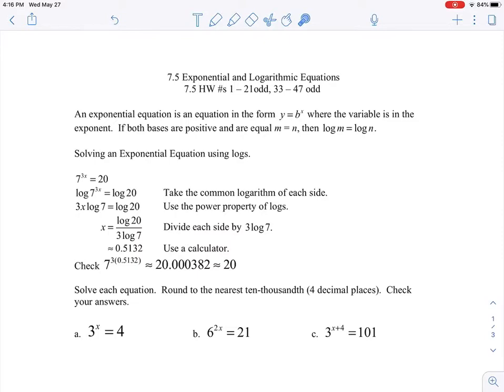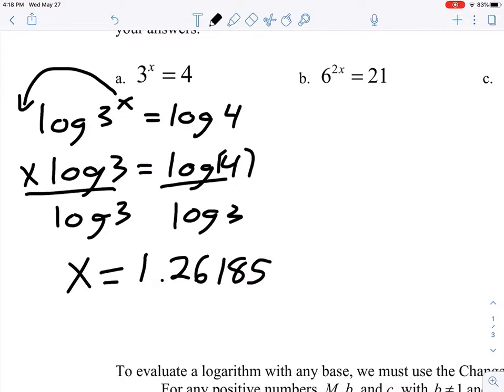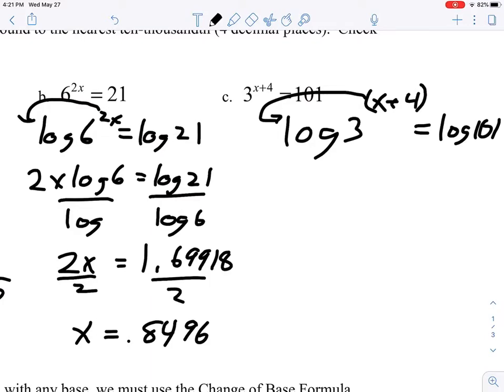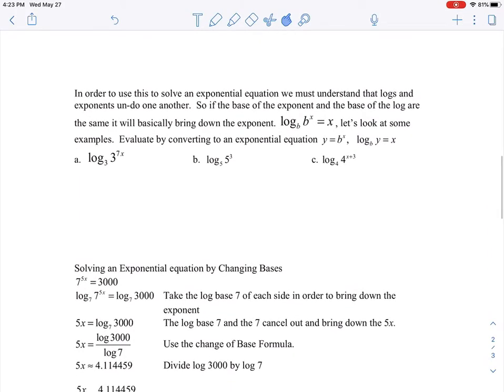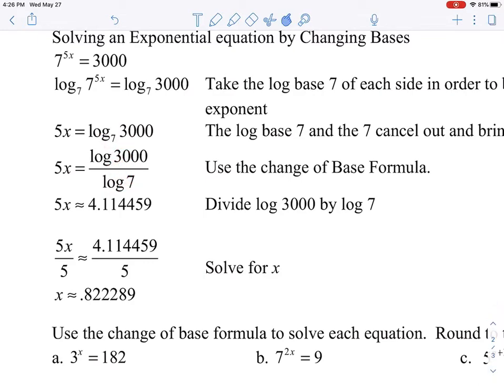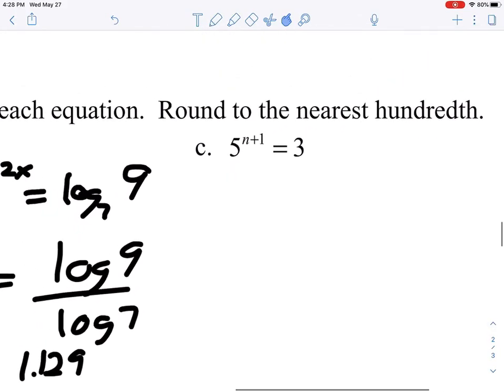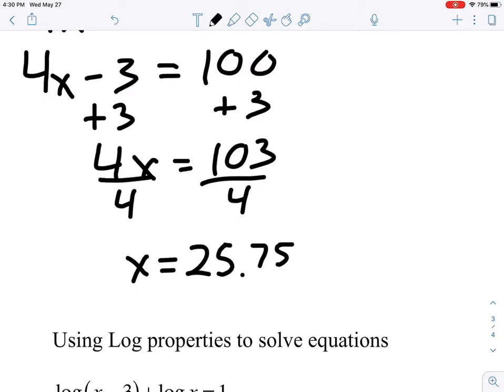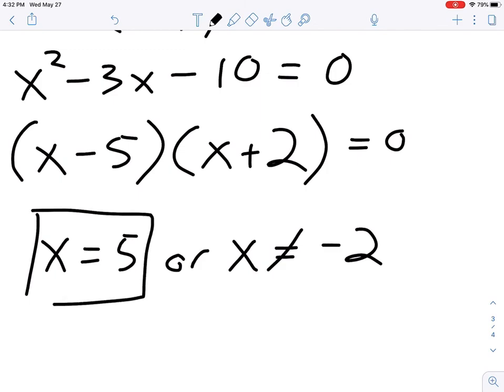7 5 notes